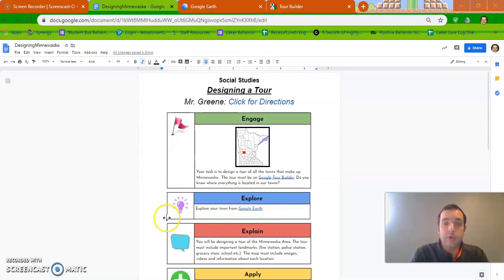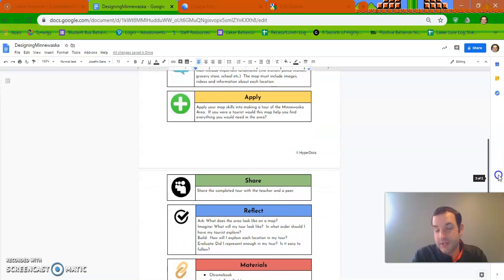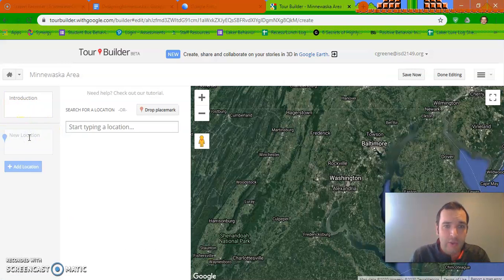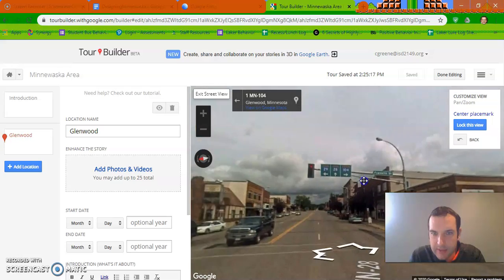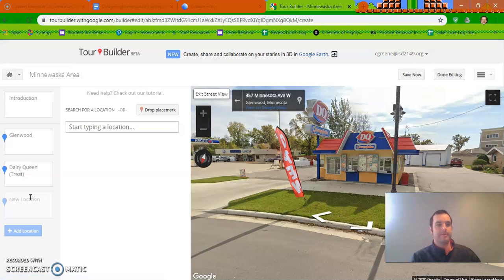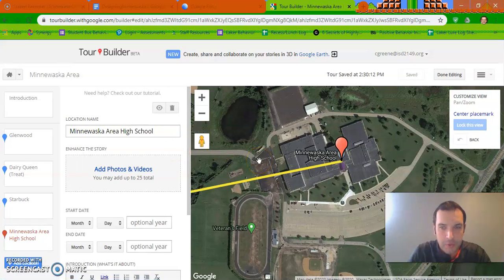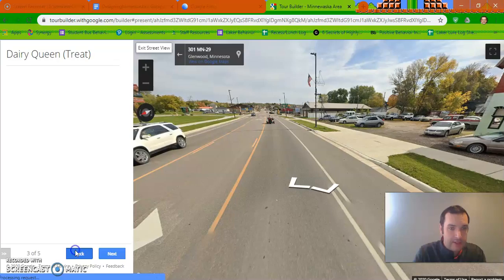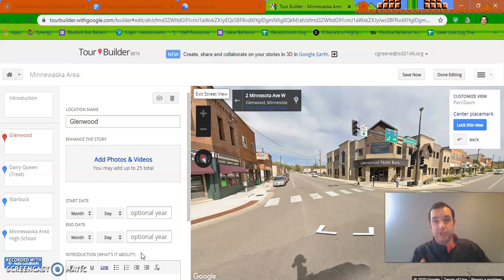Google Tour Builder Directions